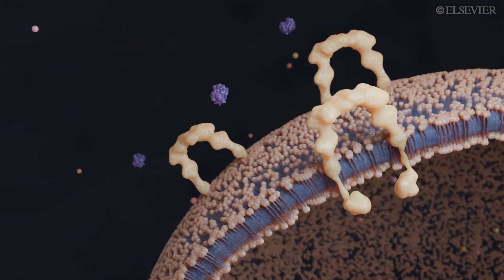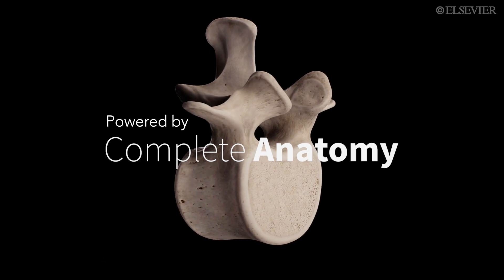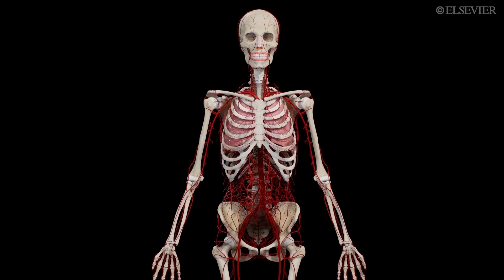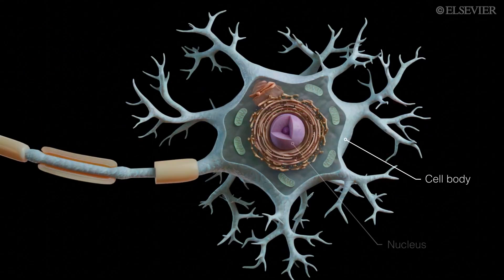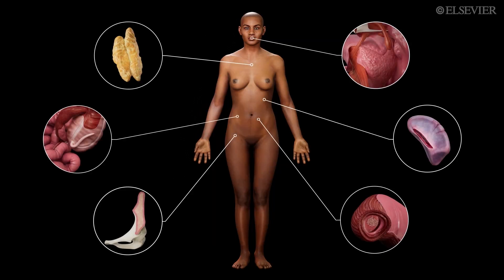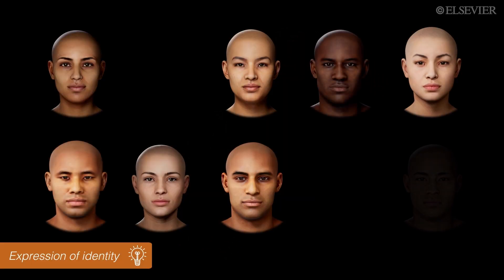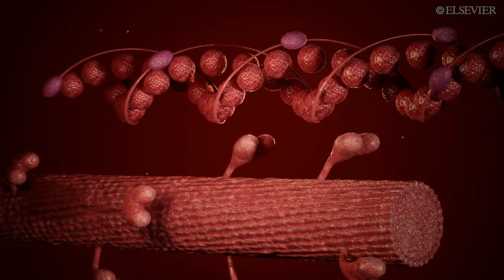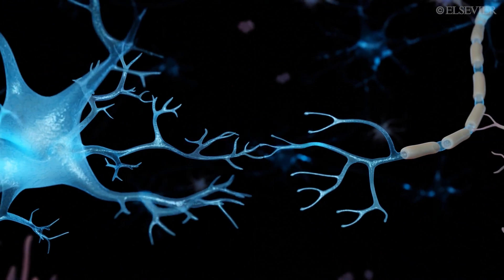Revolutionize Your Teaching with Ross and Wilson's Anatomy & Physiology and Complete Anatomy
Unlock the future of anatomy and physiology education with the groundbreaking collaboration between the world-renowned textbook "Ross and Wilson, Anatomy and Physiology in Health and Illness" and Complete Anatomy, the leaders in 3D visualization and interactive learning.

With expertly prepared scripts by Dr. Sarah Haywood-Small, whose acclaimed interactive anatomy lectures are at the forefront of teaching practice, this series is designed to keep learning simple and focused with:
- Accessible language
- Clear narration with closed captions and transcripts
- Memory aids
- Stunning 3D models that bring anatomy and physiology to life

Whether you use these fourteen videos as standalone learning resources or alongside the textbook and associated faculty resources, including worksheets, you’ll elevate your teaching and enhance student engagement.

Available now on ClinicalKey Student Nursing and Evolve, this collaboration is set to revolutionize anatomy and physiology education. Don't miss out on taking your teaching to the next level!